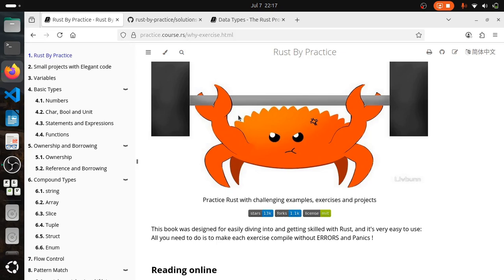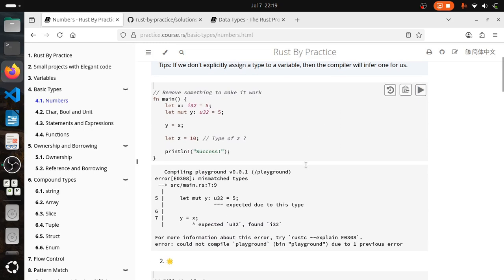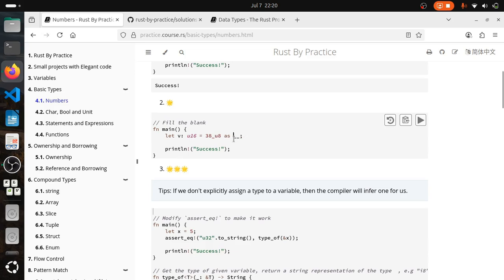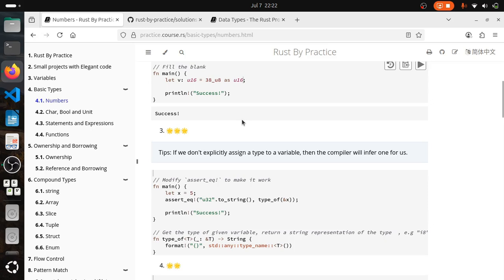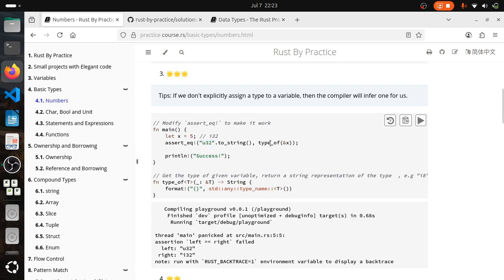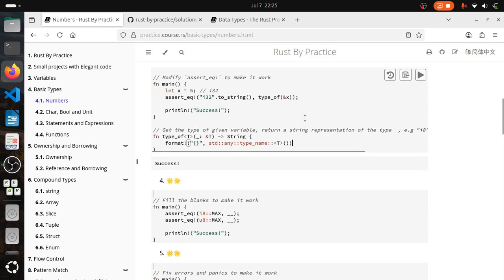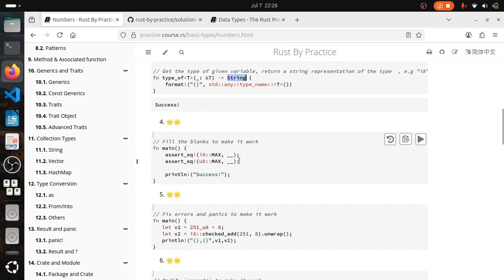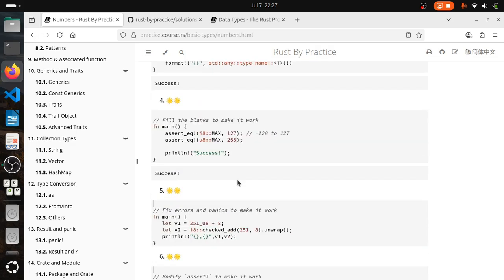Solving Rust exercises until we become experts | #2.1 Integers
This video is the second in the series of videos on Rust programming. I solve small Rust programs and explain the relevant concepts. I am using Rust by Practice book. Let's write so much Rust that we become expert in Rust :)